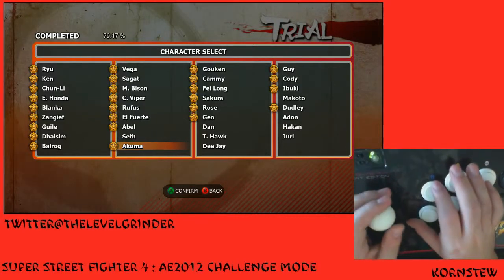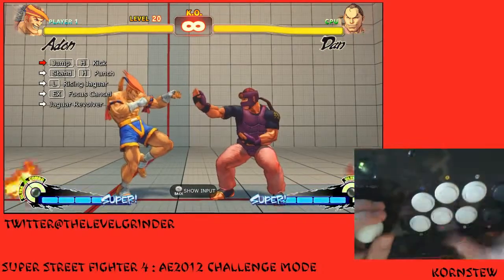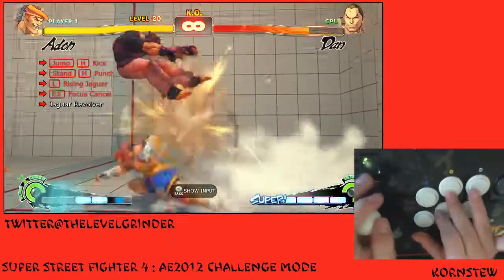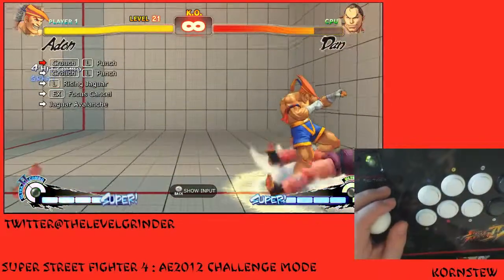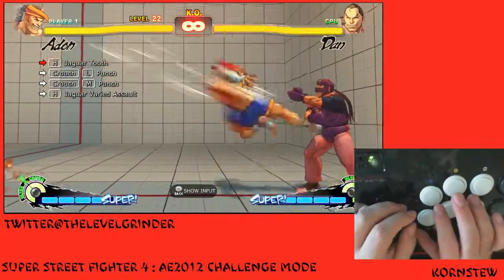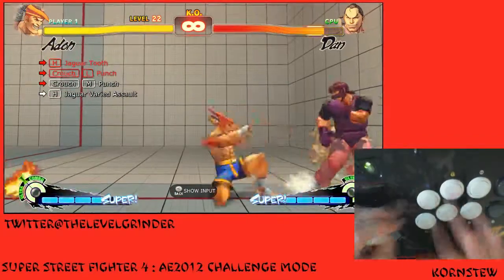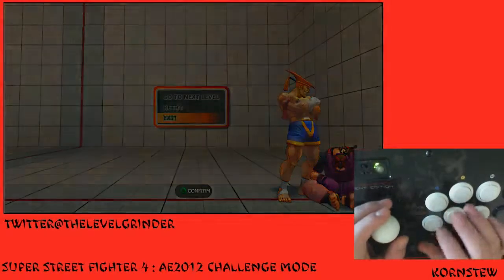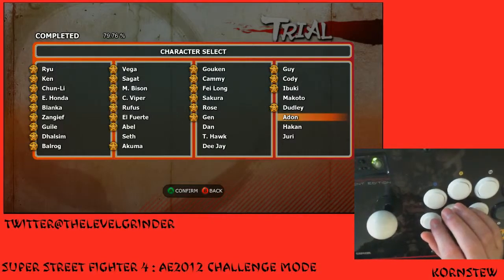SSF4 Challenge mode: Adon 20-24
In most cases, I'm doing the last 5 challenges for every character! I try not to go to in depth on explanation, this is more of a playthrough of the trials.. hope it helps! some of these ive done in the past, check out my play lists to see what i got